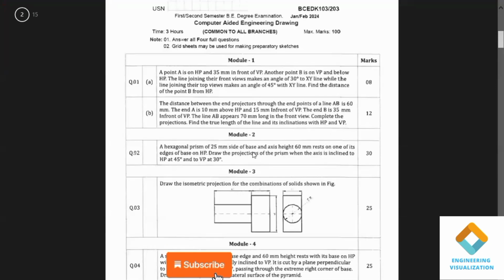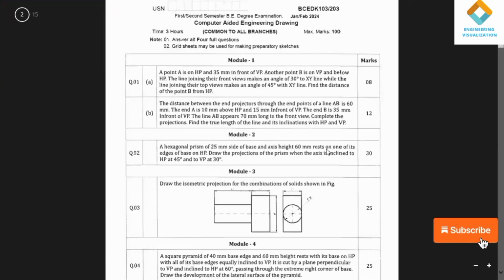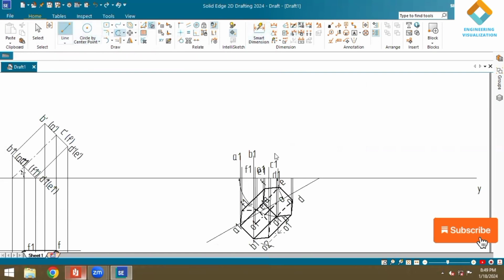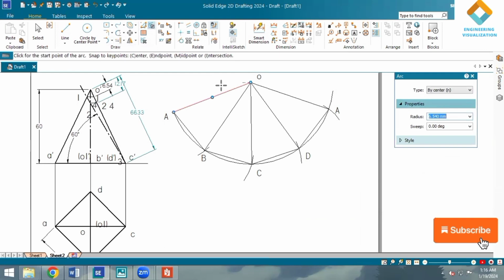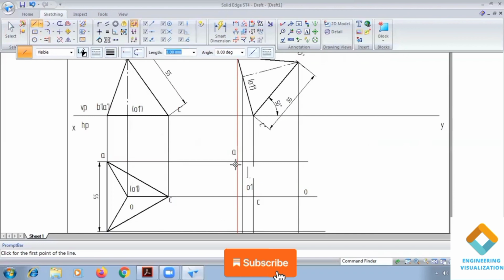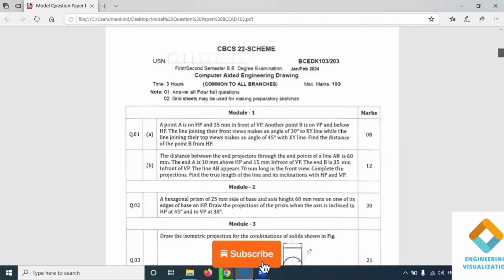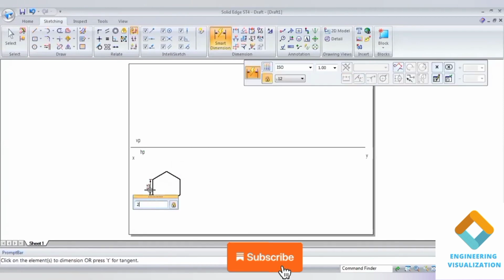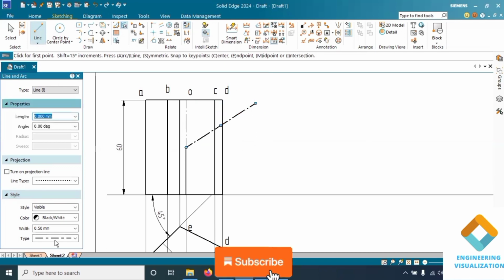VTU-CAED MODEL QUESTION SOLUTION FOR PAPER-1, PAPER-2 & PAPER-3 (BCEDK103/203)